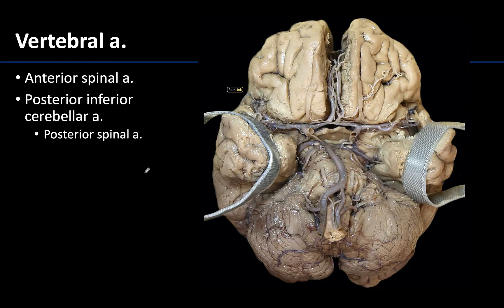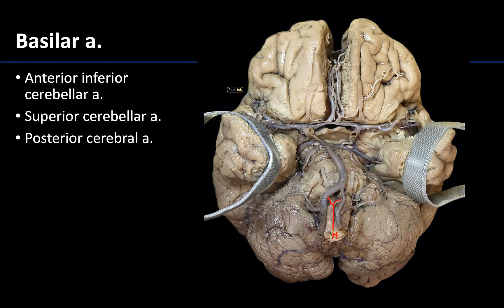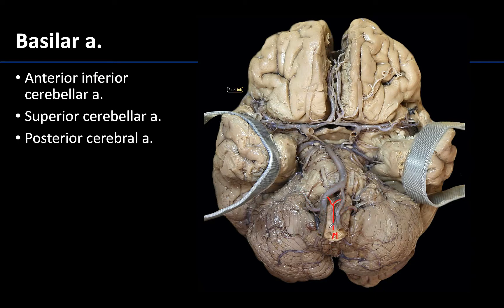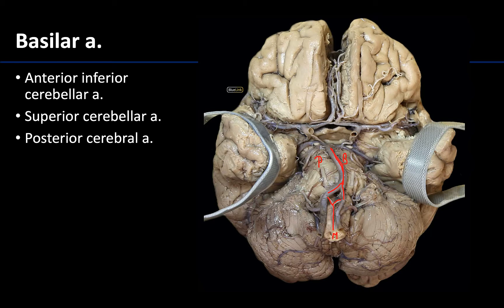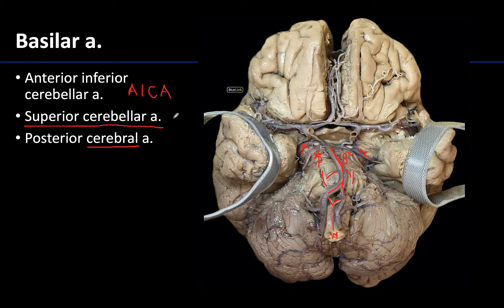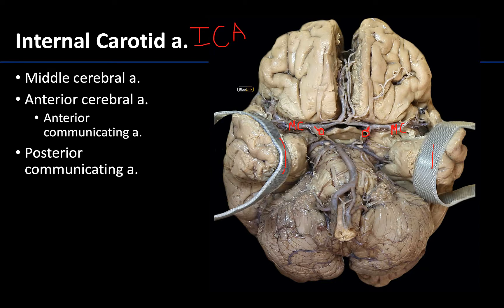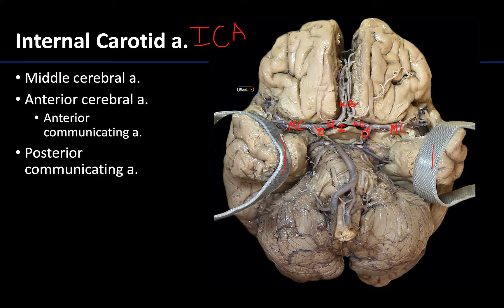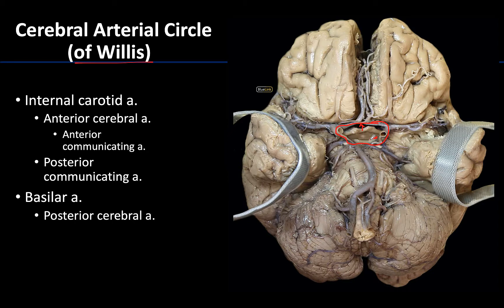Cranial Cavity and Brain - Arteries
Video describing tips to best identify the arteries associated with the cranial cavity and brain in relation to the supplemental dissection videos for the DENT 545 Dental Head and Neck Anatomy course at the University of Michigan.